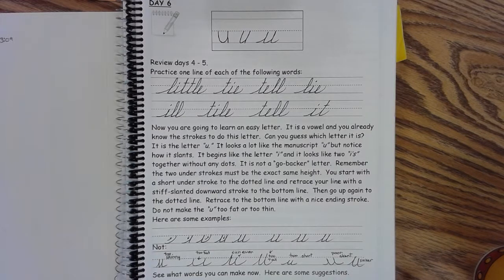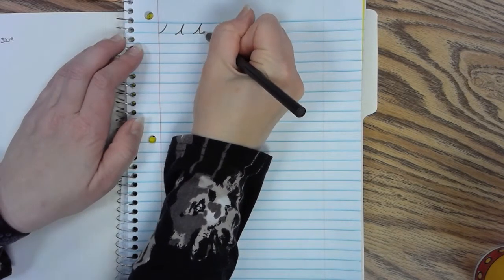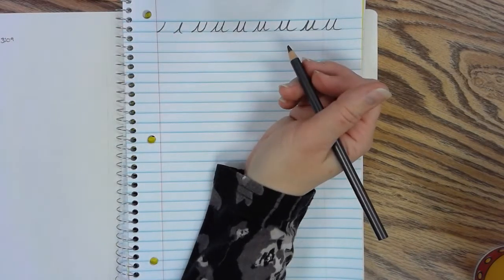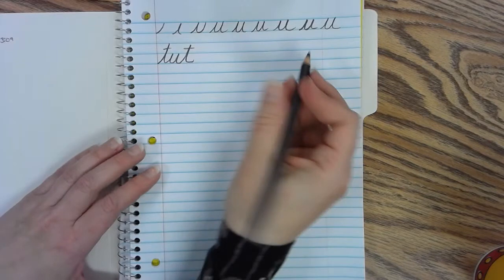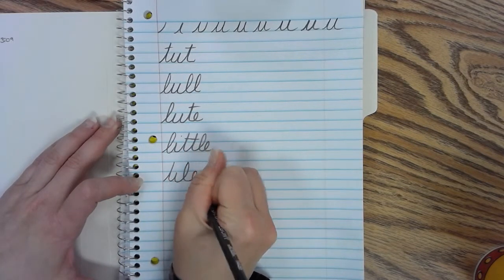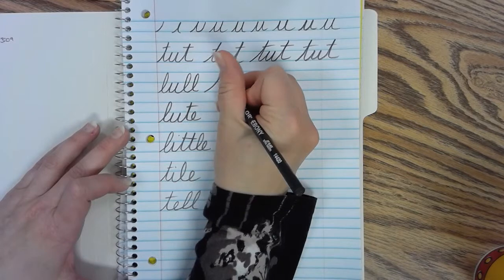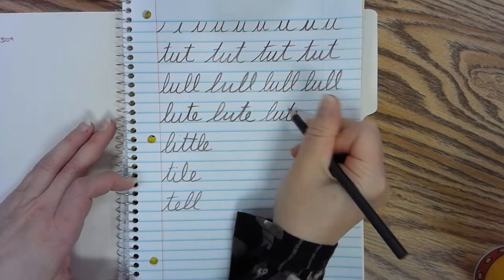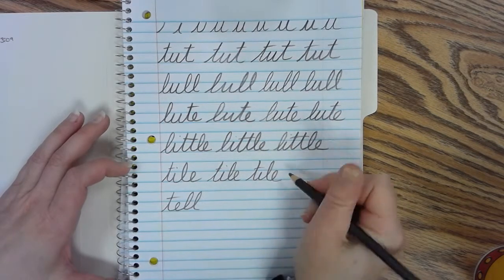Day 5 u